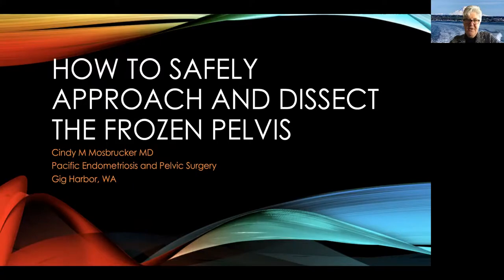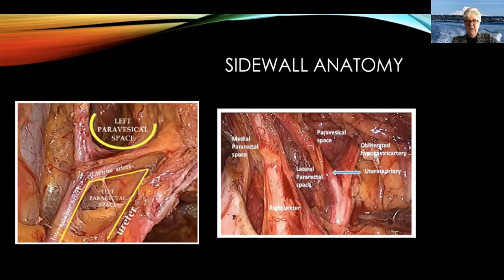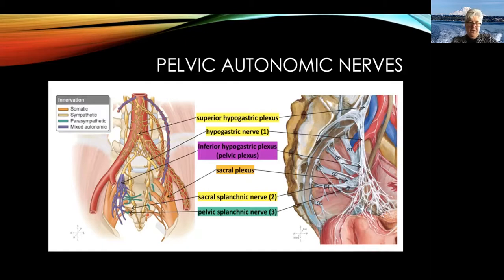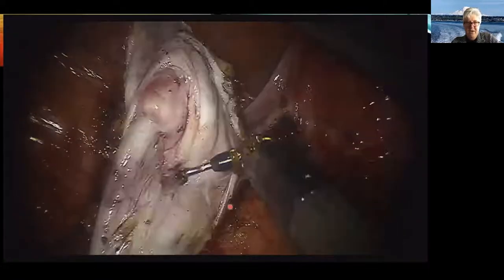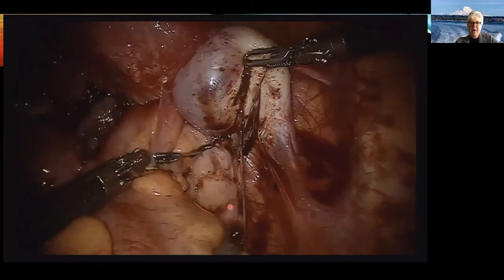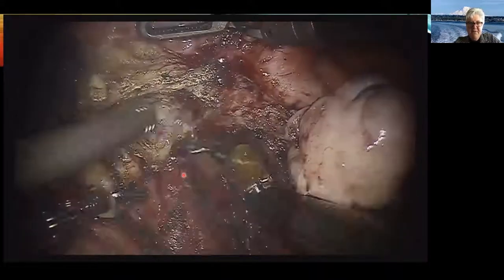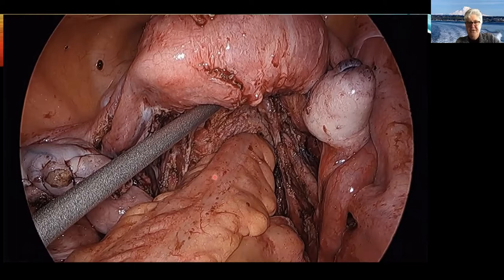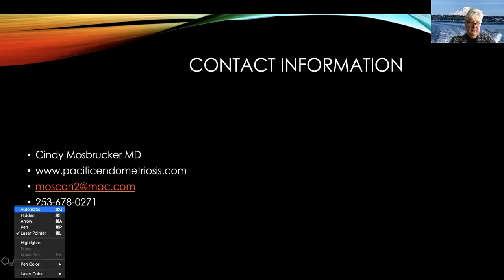Excision of Endometriosis in Frozen Pelvis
In this video you see How To Safely Approach and Dissect The Frozen Pelvis.
By Dr. Cindy Mosbrucker